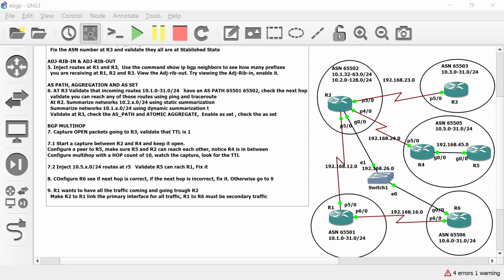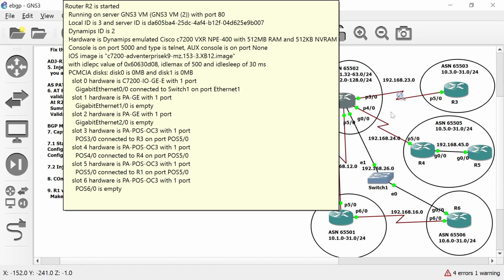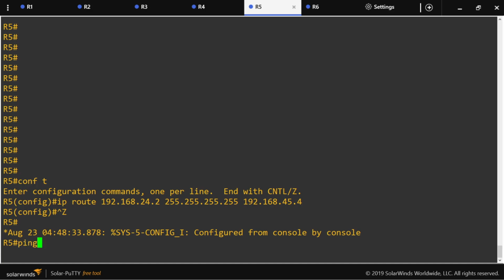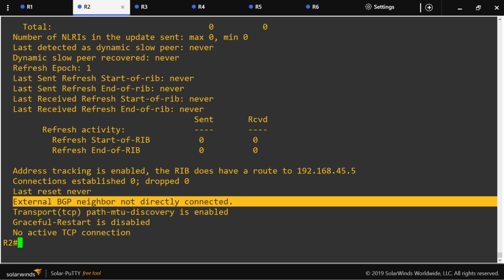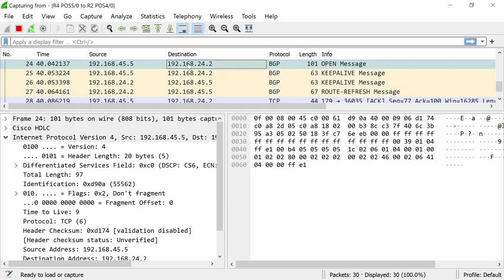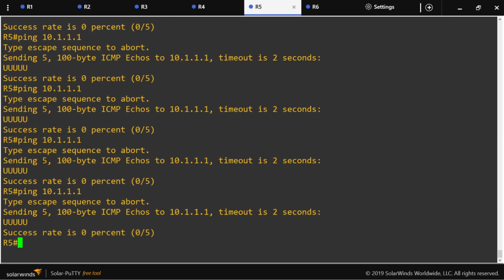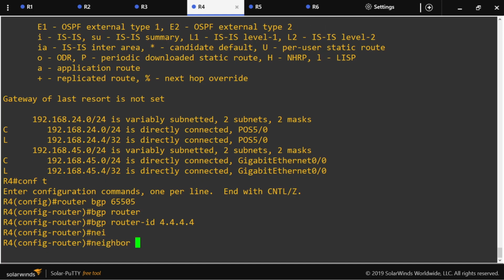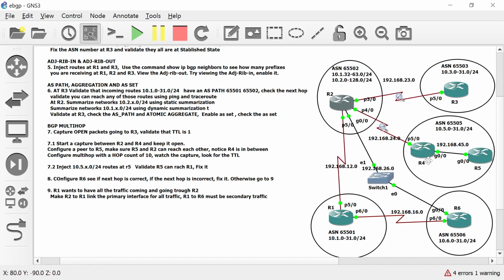Routing4: LAB 4/5 BGP MULTIHOP AND SOME iBGP